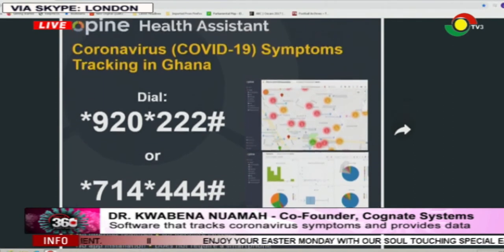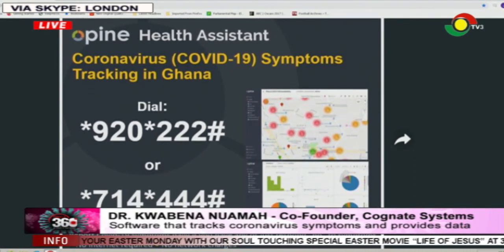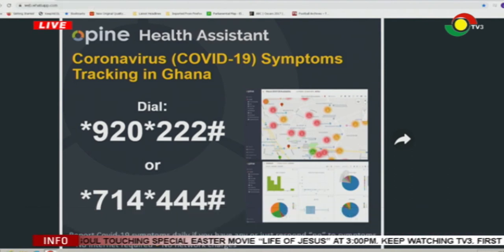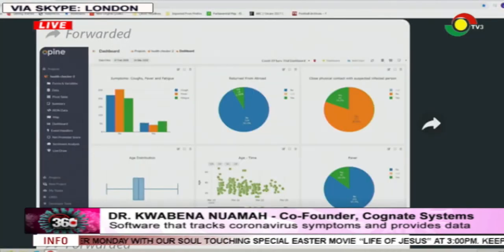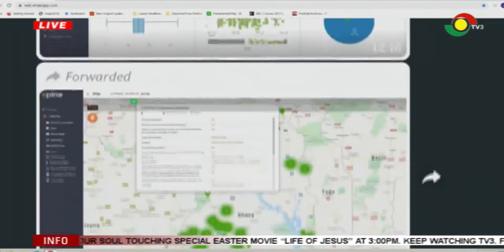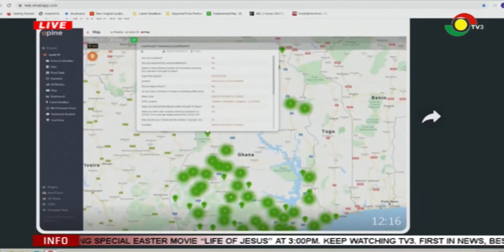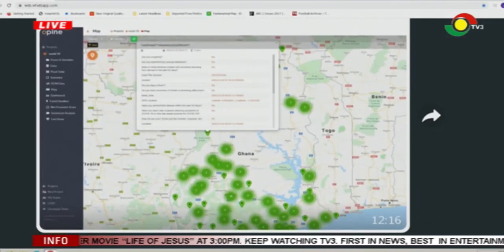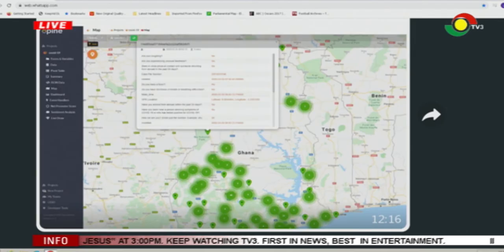Software that tracks coronavirus symptoms and provides data - Cognate Systems